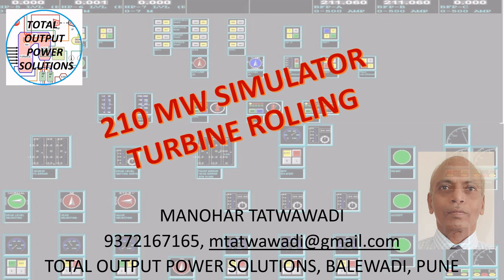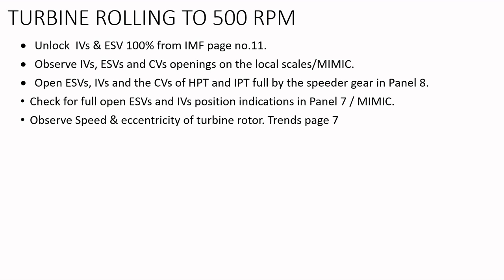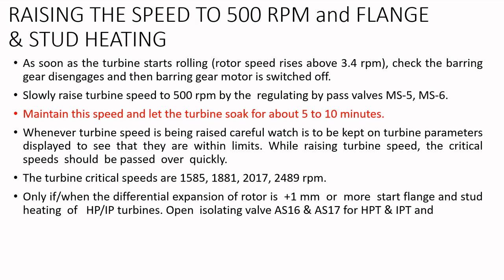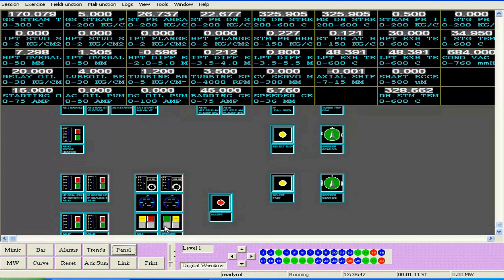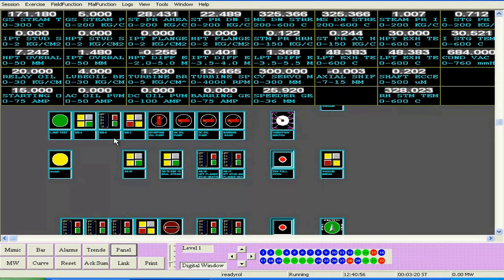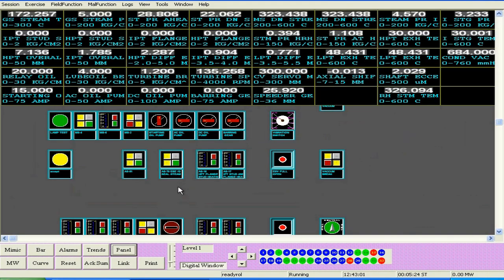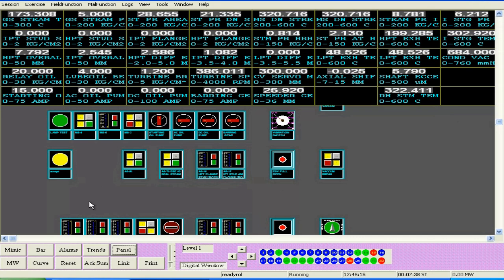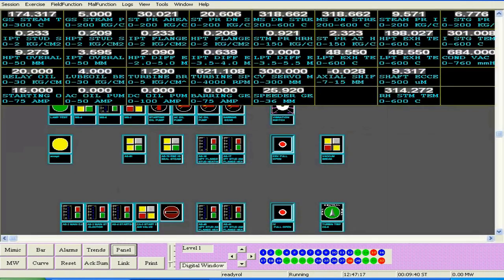START ROLLING AND ATTAIN SPEED 500 RPM, CHECK EXPANSIONS AND GIVE FLANGE AND STUD HEATING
COLD ROLLING OF 210 MW SIMULATOR WITH SPEEDER GEAR CVSM FULL OPEN AND INCREASING THE SPEED OF THE TURBINE BY MAIN STEAM BYPASS REGULATING VALVES. THE STEAM ENTERS THE TURBINE THROUGH HPT.
THROUGHOUT RAISING THE SPEED A CLOSE WATCH ON DRUM LEVEL, MS PRESSURE AND TEMP, COND VACUUM, DEAERATOR AND CONDENSER LEVELS. ALSO THE APRDS PRESSURE.
THE SOAKING TIME FOR 500 RPM IS AROUND MAXIMUM 5 MINUTES.